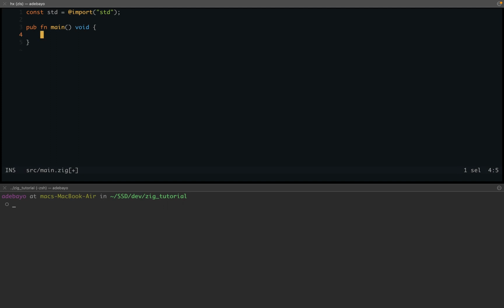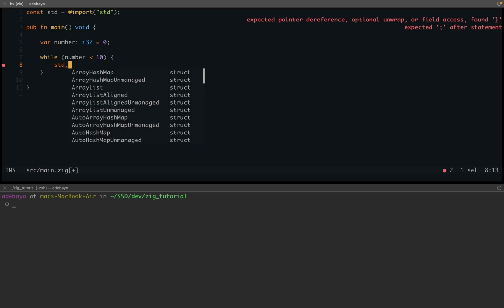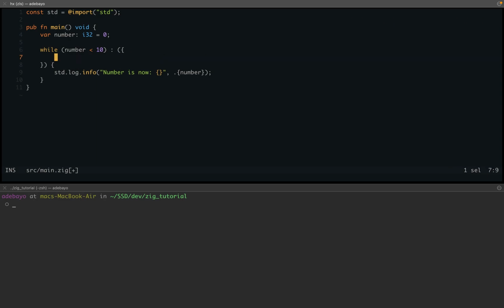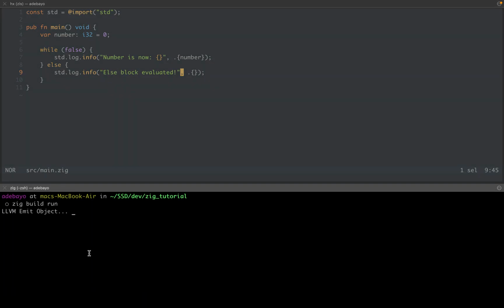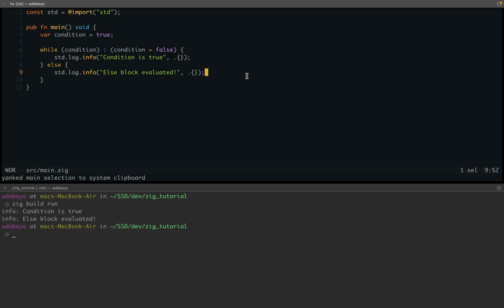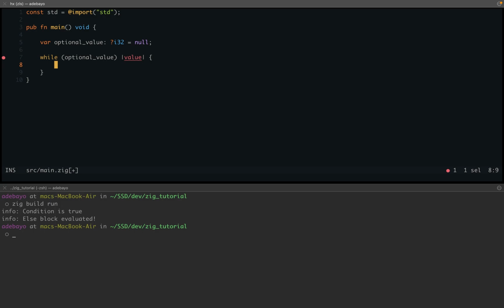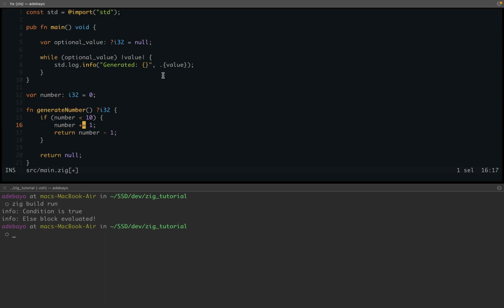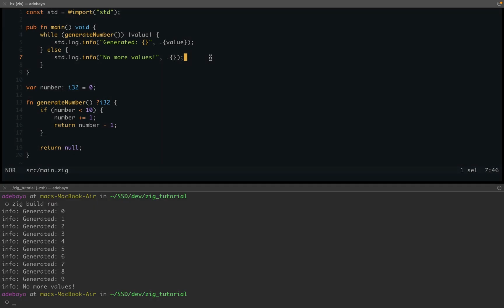9. While Loops | Zig Programming Language Tutorials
In this video, we look at while loops in Zig.